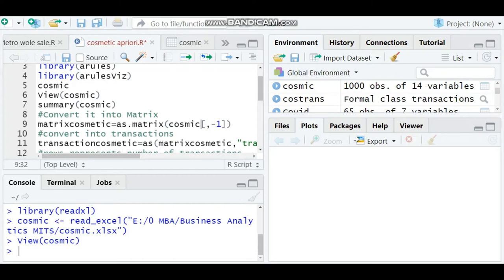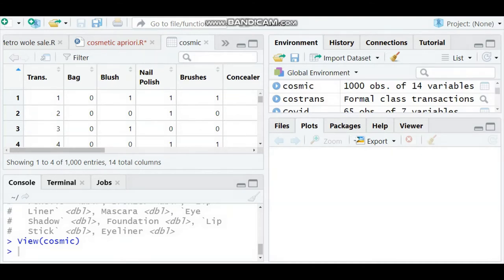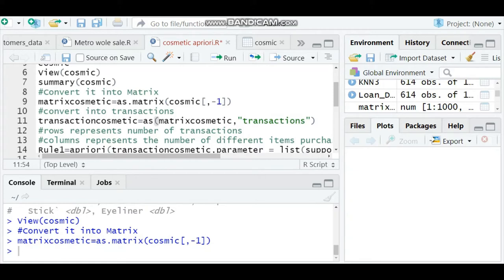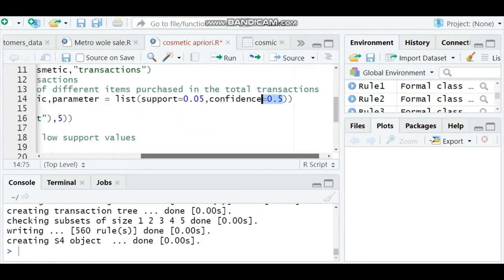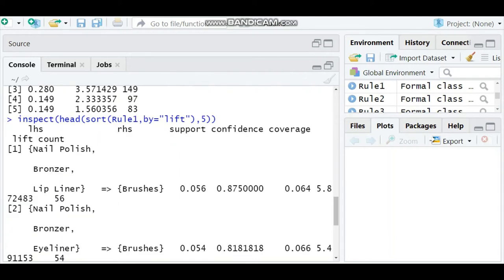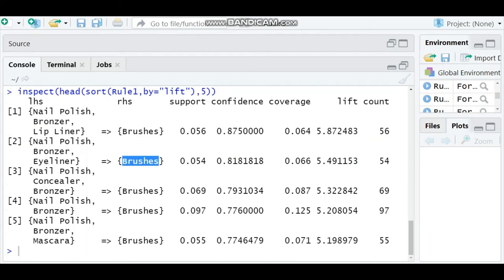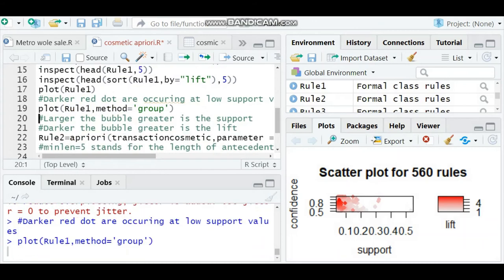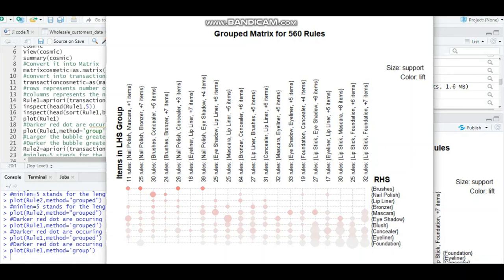Business Analytics using R for MBA/PGDM: Association Rules using R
This video is to understand the Association Rules using R in a simple and easy way